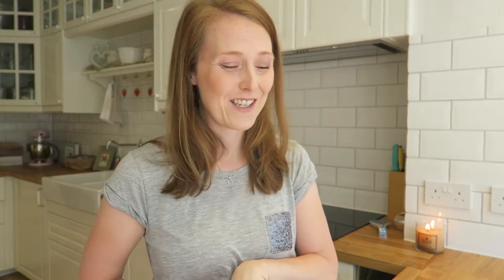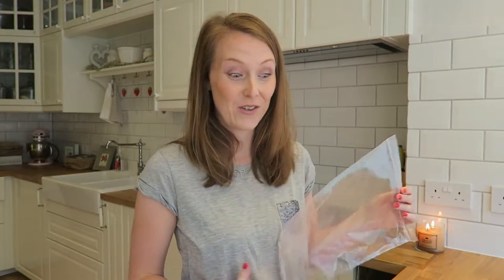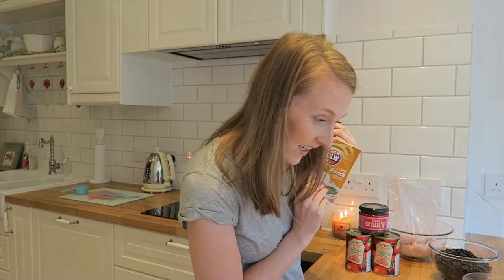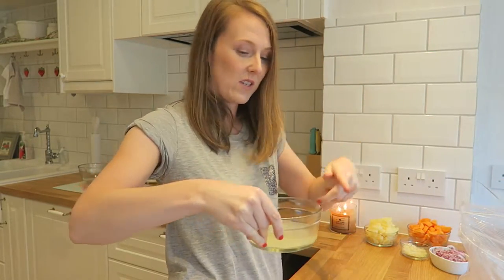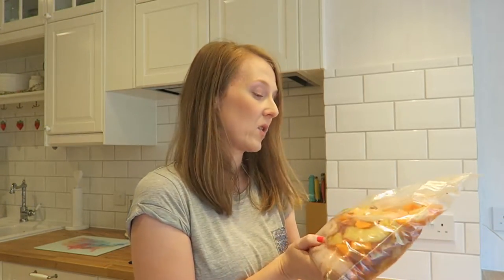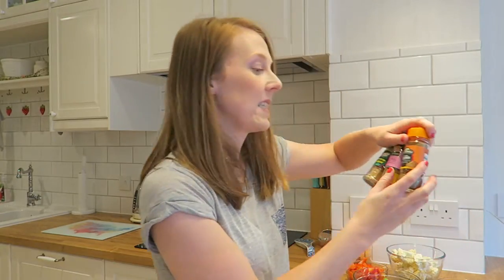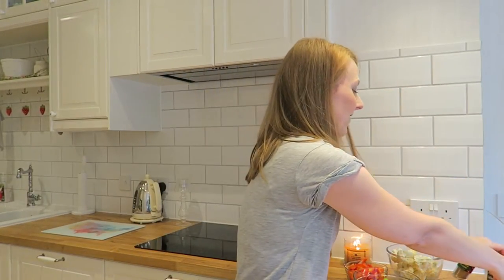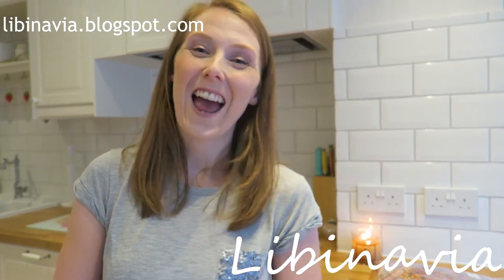3 crock pot freezer meals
All recipes below, please check out my blog for more details

So far I have made the SW Chilli Chicken and the Chicken Teriyaki and both were fab! The SW Chilli Chicken is a new favourite

Southwest Chilli Chicken (from Mommy's fabulous finds)

Ingredients:
1½ lbs boneless chicken breast
3 cans diced tomatoes (note, I only used 2 cans)
2 cups medium salsa
1 (14.5 oz) can corn, undrained
2 (14.5 oz) cans black beans, drained and rinsed
1 pkg ranch seasoning
1 pkg taco seasoning
Toppings - cheese, sour cream, tortilla strips...

Instructions:
1. Combine all of the ingredients in a freezer bag.  Place in freezer. When ready to use thaw in fridge overnight. Empty contents into crock-pot and cook on low 4-5 hours.
2. Remove chicken from crock pot and shred. Place chicken back in crock pot and stir.
3. Serve with desired toppings.

Chicken Teriyaki (from graciously saved)

Ingredients:
1 lg bag of carrots
1 red onion cut in chunks
2 lg cans of pineapple (undrained
4 garlic cloves
4 chicken breasts
1 cup teriyaki sauce

Instructions:
1. Mix all items together in freezer bag and place in freezer.
2. Defrost in fridge overnight before using
3.Cook on low for 8 hours (or I did high for 4 hours)
4. Serve with rice or lettuce

Veg Curry with Chickpeas (from the lemon bowl)

Ingredients:
4 cups cauliflower - cut in florets
2 cups Brussels sprouts - quartered (I didn't use these)
1 sweet potato - peeled and diced
1 red pepper - diced
1 medium onion - diced
15 ounce can chickpeas - drained
15 ounce can tomato sauce - low sodium
½ cup light coconut milk
½ cup chicken or veg broth - low sodium (forgot to list this in video!)
1 tablespoon cumin
1 tablespoon curry powder
1 tablespoon turmeric
½ teaspoon cayenne - optional
½ cup frozen green peas (don't add these to the bag like I did, they go in at the end of cooking!!)
plain yogurt, cilantro, sriracha and scallions - optional garnishes

Instructions:

1.  Place vegetables, chickpeas, tomato sauce, coconut milk, chicken broth and spices in the slow cooker and heat on Low for 8 hours or on High for 4 hours
2.  Before serving stir in green peas to warm.
3.  Check for seasoning and adjust accordingly.
4.  Serve over brown rice or grain of choice (or on own) with yogurt, cilantro and scallions. Sriracha doesn't hurt either.